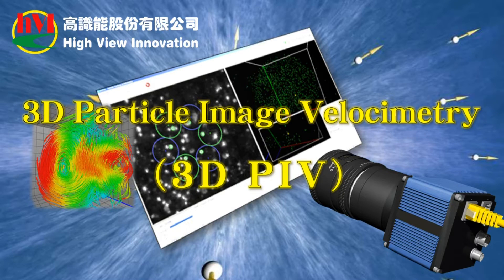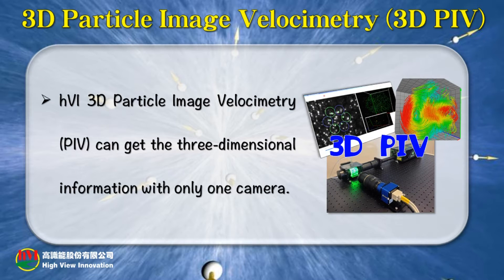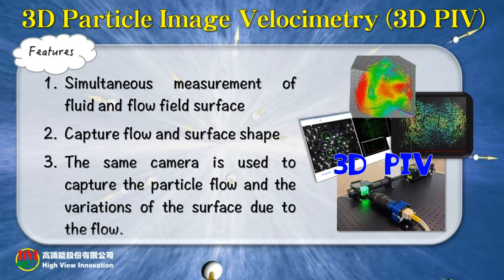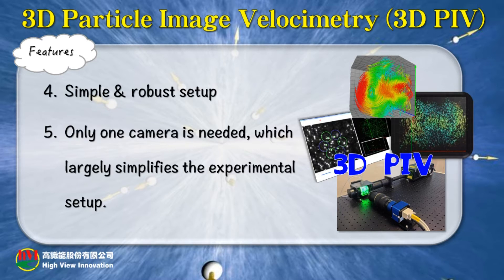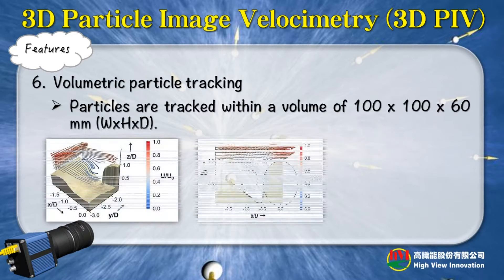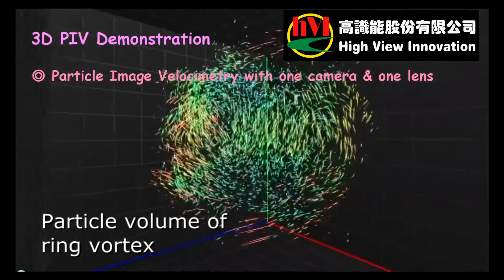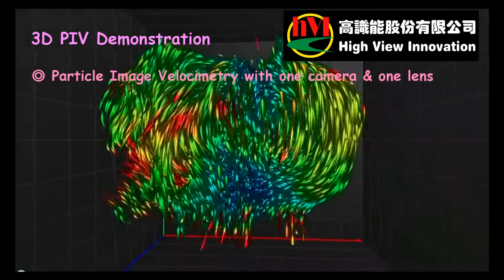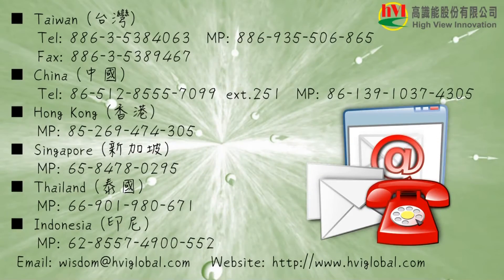3D Particle Image Velocimetry (3D PIV)丨hVI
hVI provides 3D Particle Image Velocimetry (PIV) analysis, which is a non-intrusive laser optical measurement technique for research and diagnostics into flow, turbulence, microfluidics, spray atomization, and combustion processes. hVI 3D Particle Image Velocimetry (PIV) can get the three-dimensional information with only one camera.
High View Innovation Co., Ltd. (hVI)